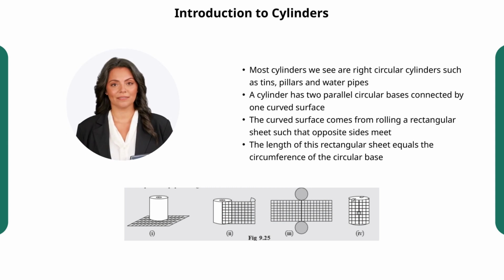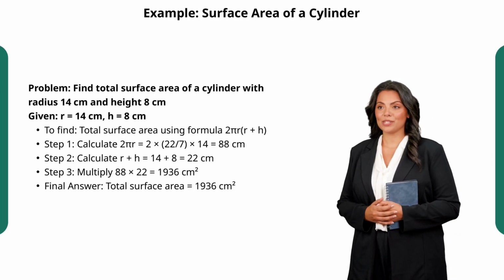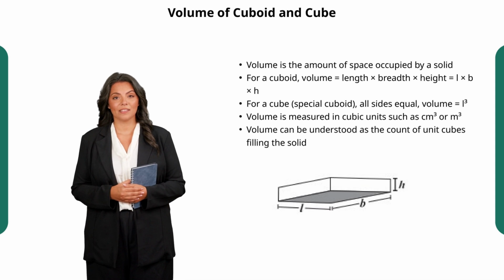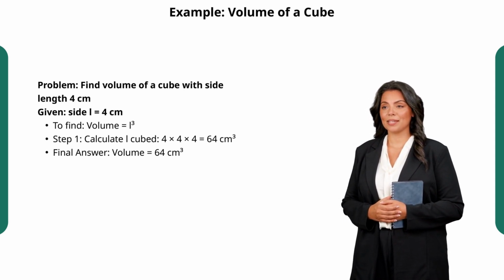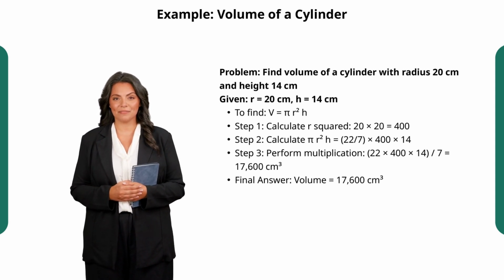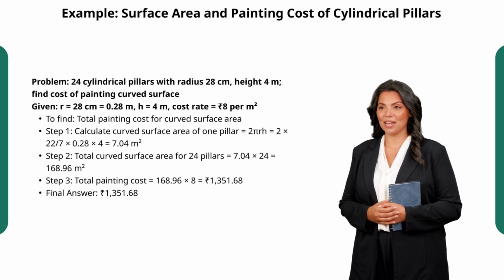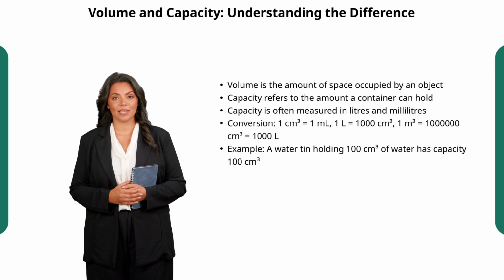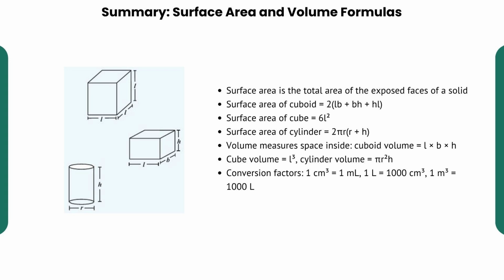Prepzy Class 8, Mathematics | CBSE Sample Class | AI-Powered Learning for Smarter Students